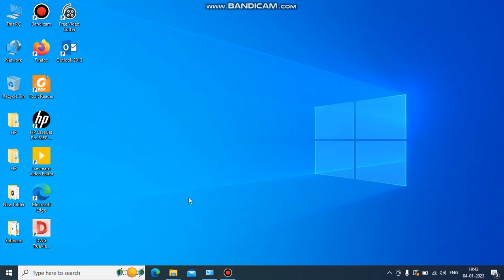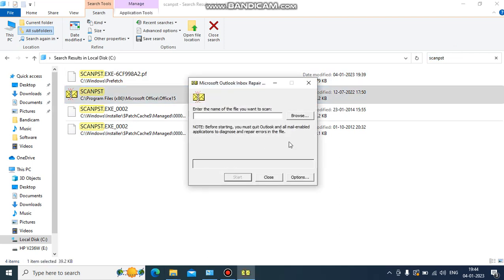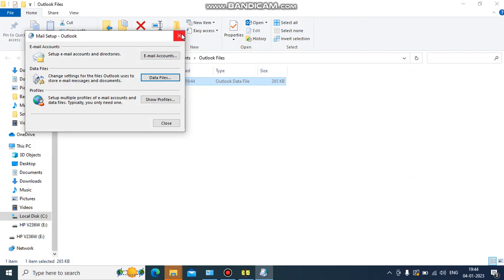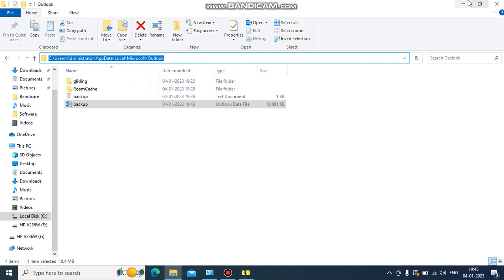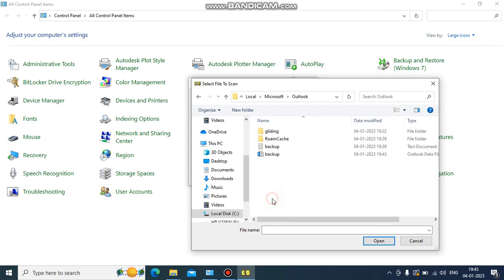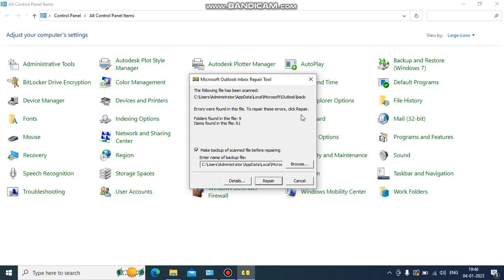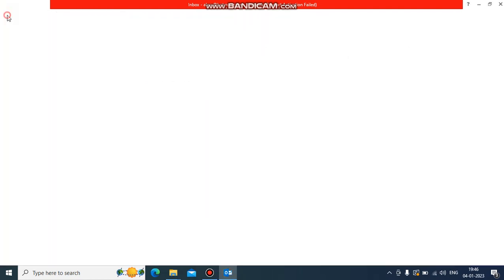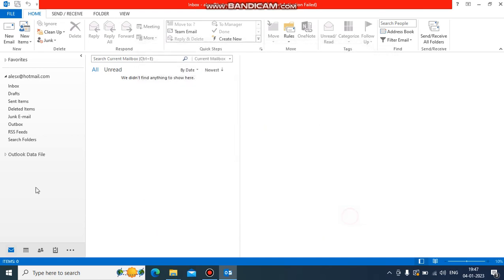HOW TO REPAIR A MS OUTLOOK PST FILE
MS OUTLOOK DATA FILE .PST REPAIRING PROCEDURE